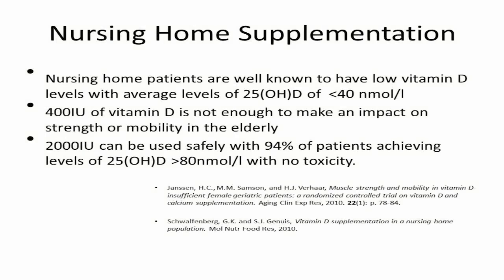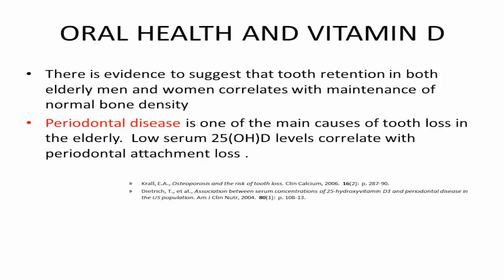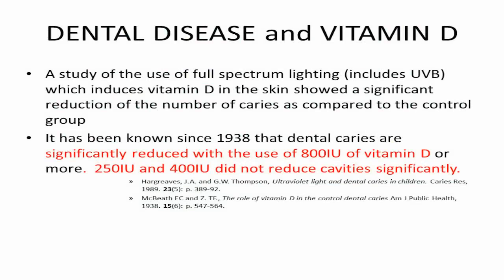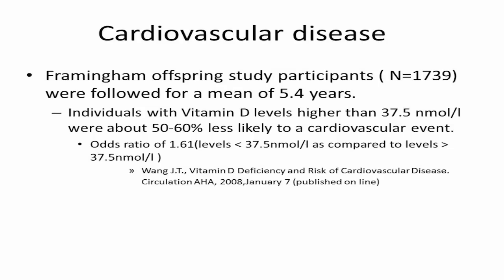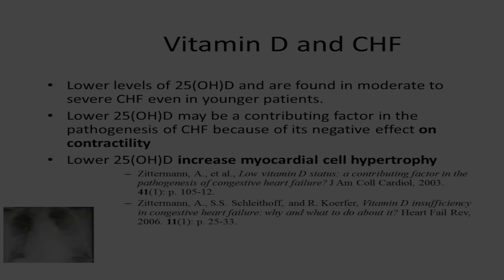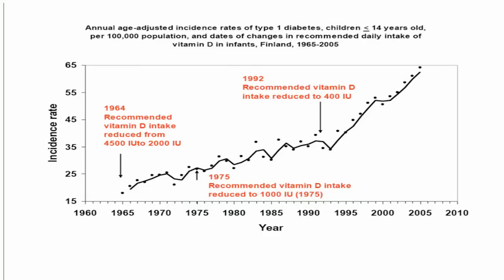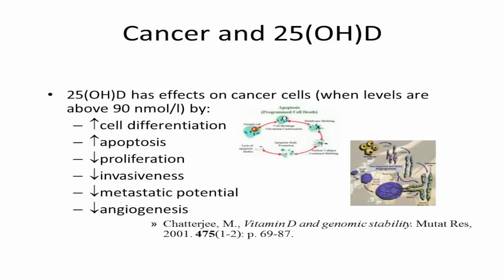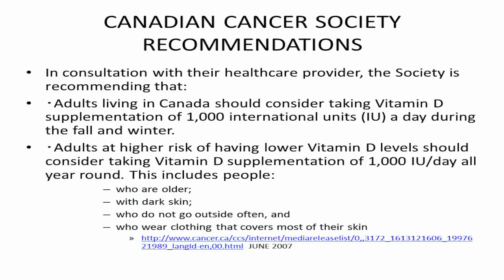Dr. Gerry Schwalffenberg Part 3 of 3 - Vitamin D Seminar, Edmonton Canada, April 28, 2011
Dr. Gerry Schwalffenberg - Vitamin D Seminar, Edmonton Canada, April 28, 2011